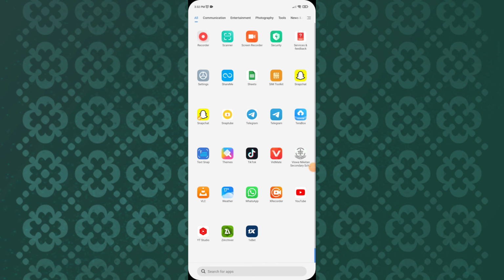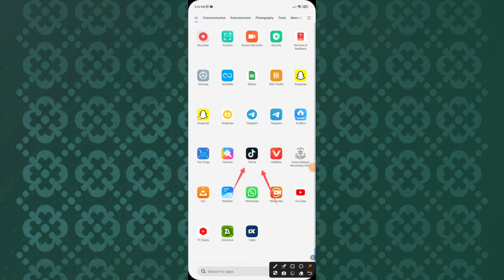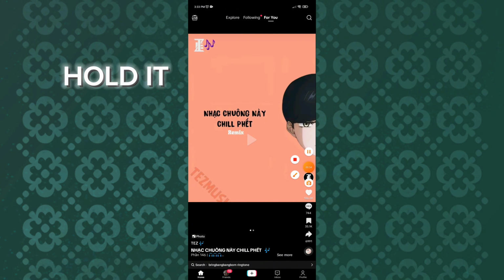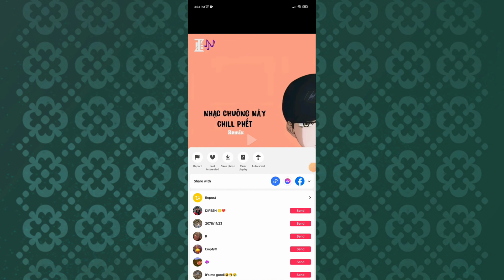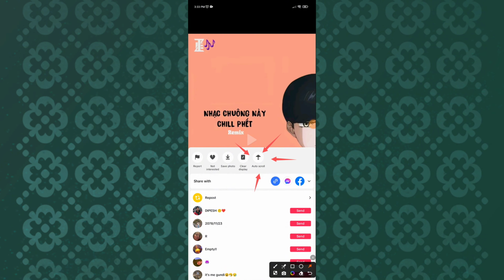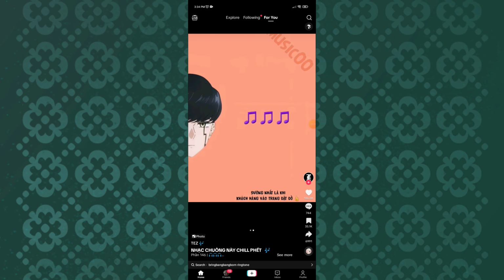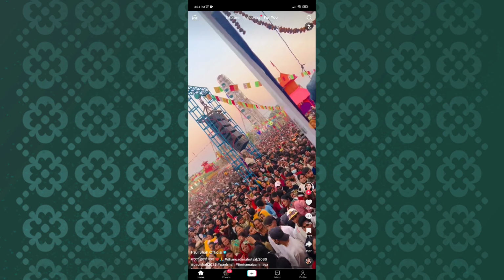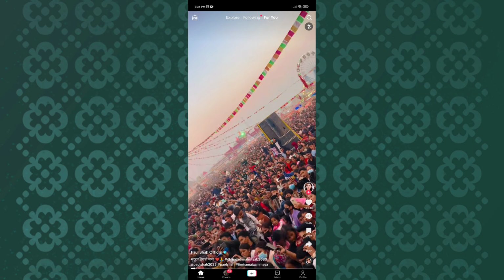How to Auto Scroll on TikTok?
Learn how to auto-scroll on TikTok with our easy-to-follow guide! Auto-scrolling is a handy feature that allows you to effortlessly browse through TikTok videos without manually swiping. In this tutorial, we'll show you how to enable auto-scrolling on TikTok so you can sit back, relax, and enjoy a seamless viewing experience.

Whether you're looking to catch up on the latest trends or discover new content, auto-scrolling makes navigating TikTok a breeze. Watch our video now to learn how to enable auto-scrolling and make the most out of your TikTok browsing sessions.